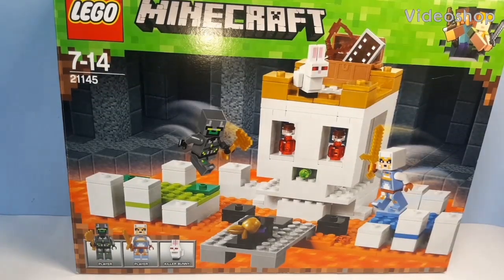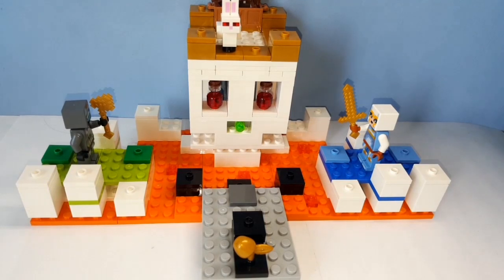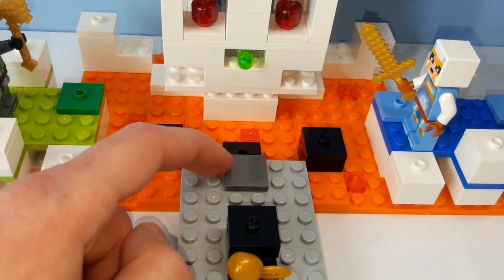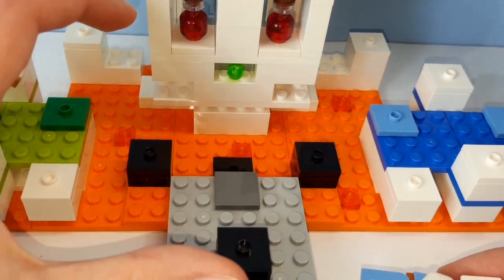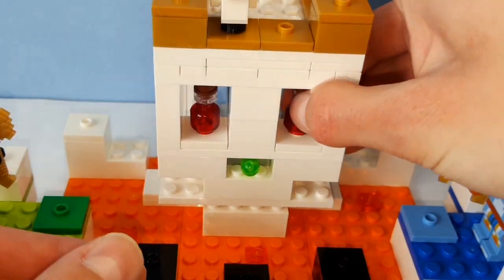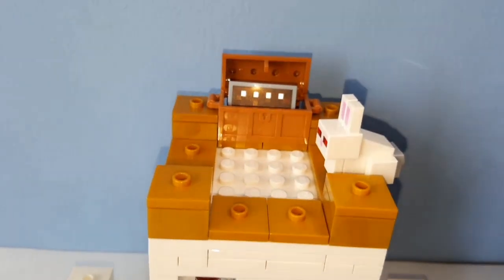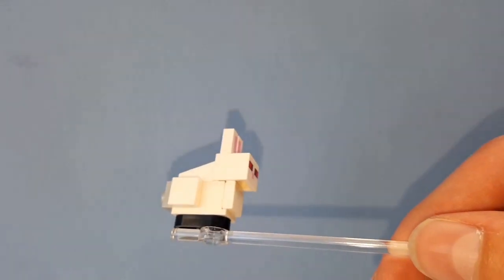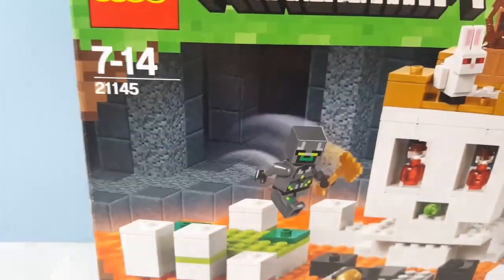Lego minecraft the arena (21145) speed build + review